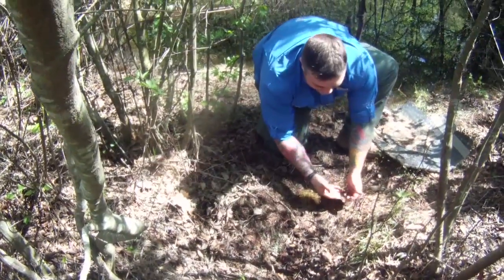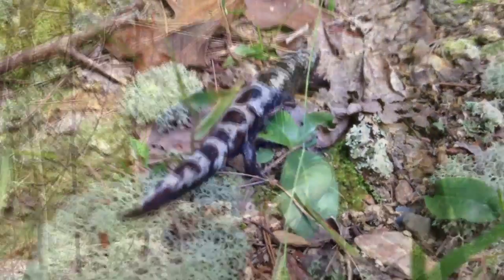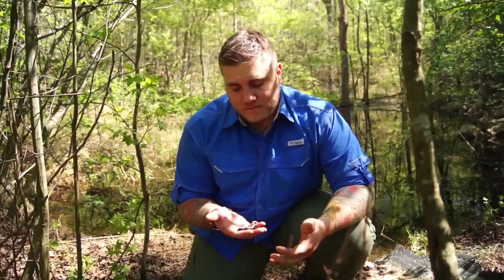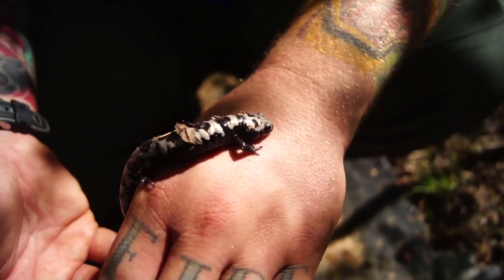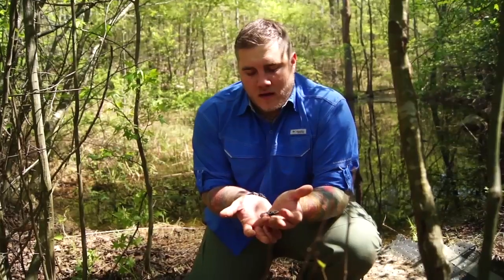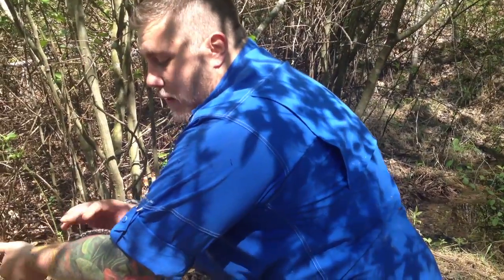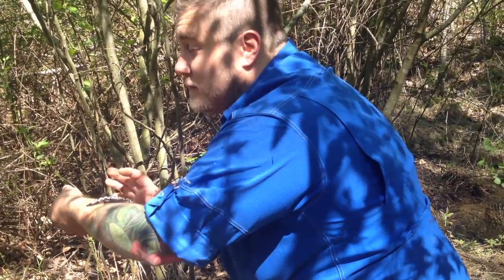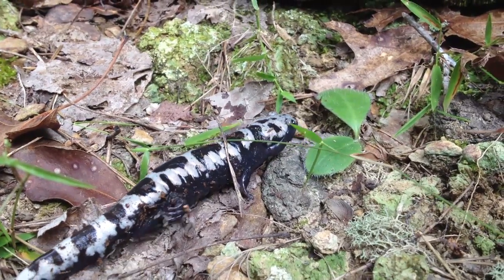Marbled Salamander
In this clip from the Salamander Episode on Catching Creation Vol 3 DVD we talk about the parental care of Marbled Salamanders

"Like Nothing I've Ever Seen"
by The Eager Seas